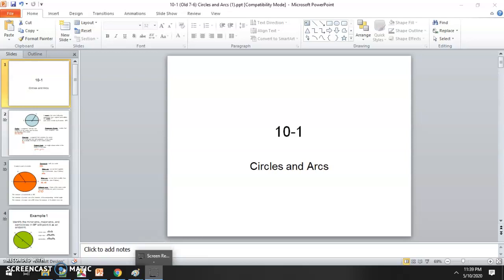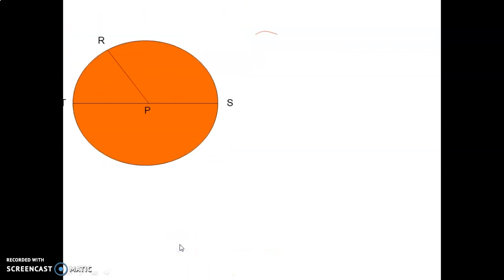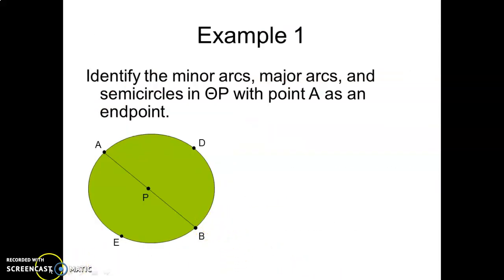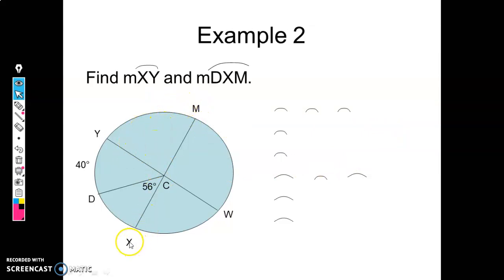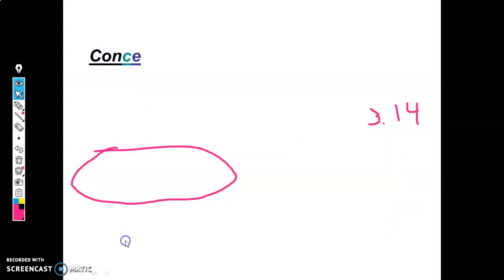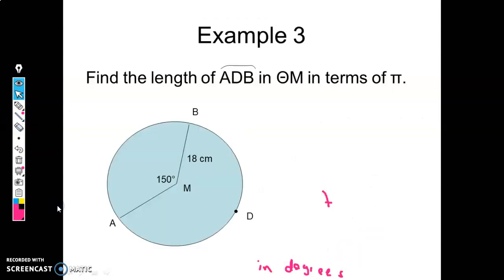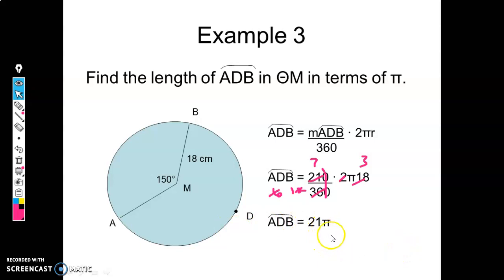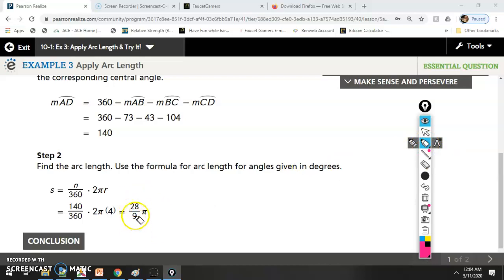10-1 Circles and Arcs - Geometry